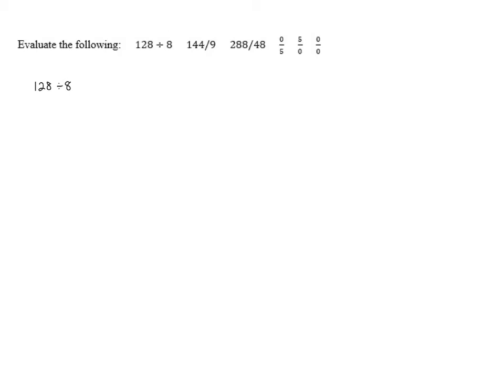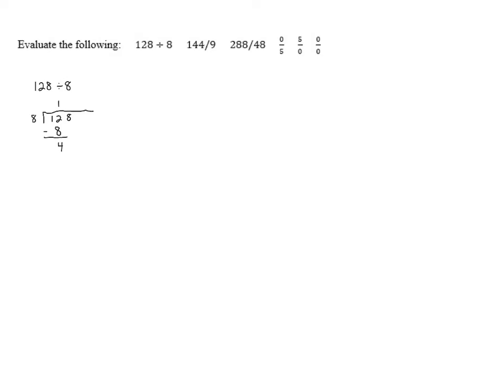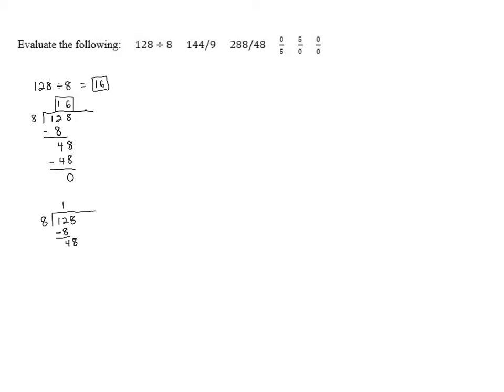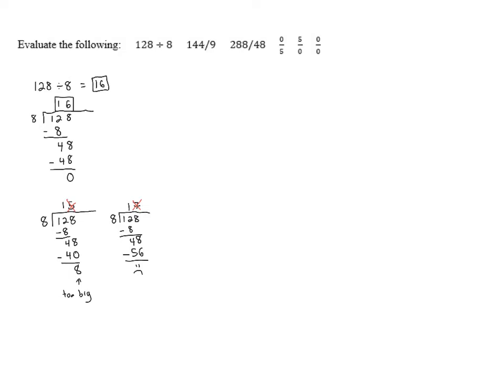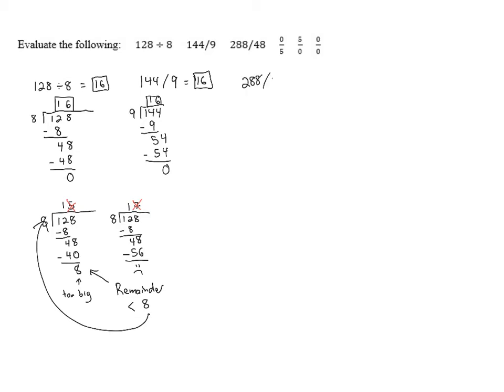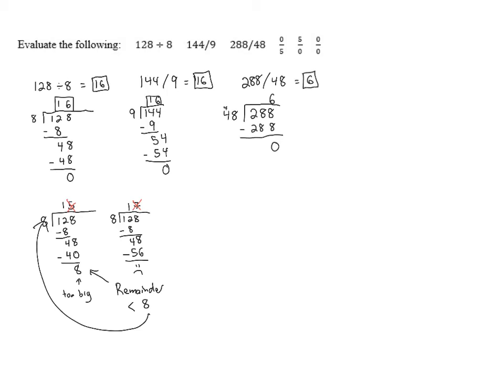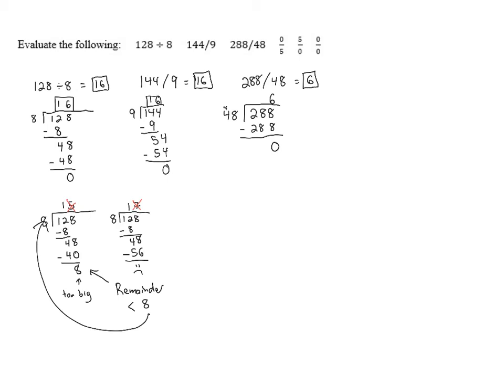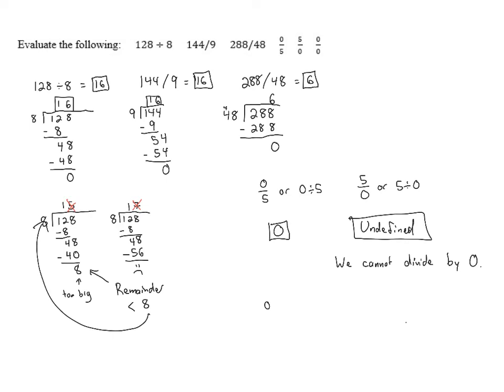Multiplying and Dividing Integers - Problem 3